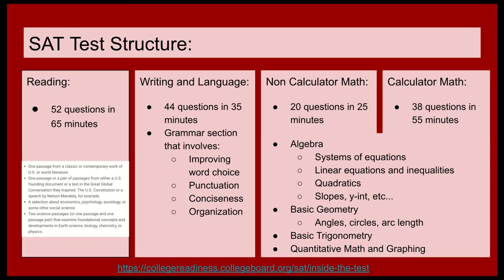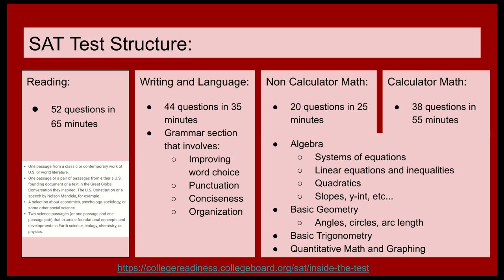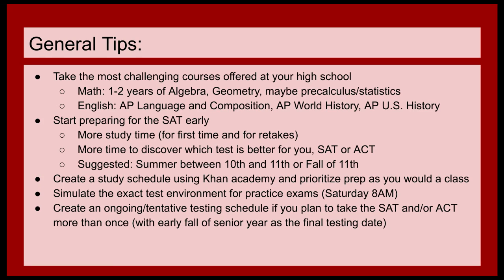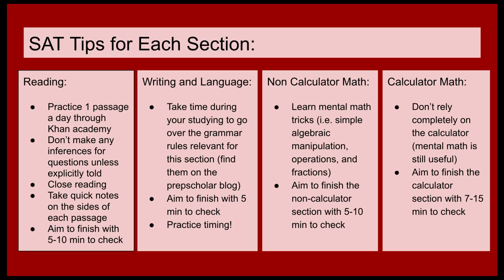SAT Tips and Tricks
Welcome to the Wise Tutor youtube channel! In this video, I go over the most important SAT Tips to use when preparing for and taking the SAT.